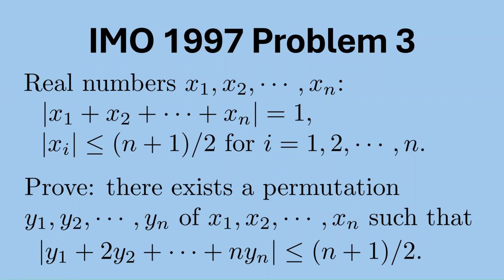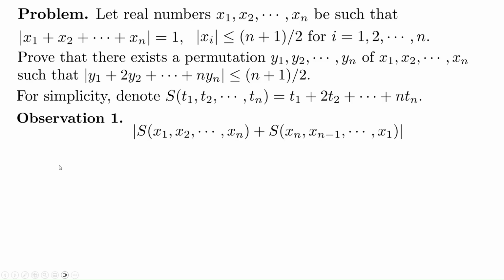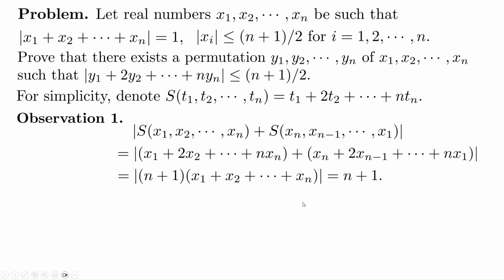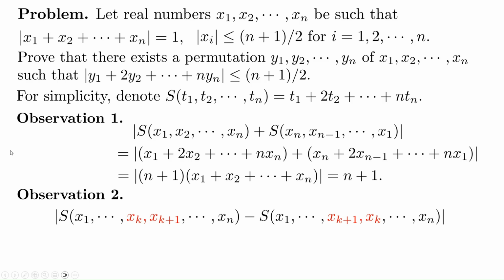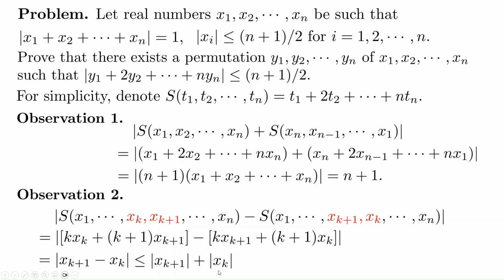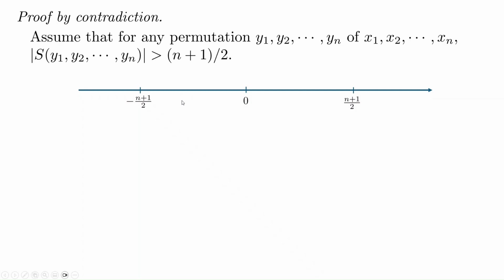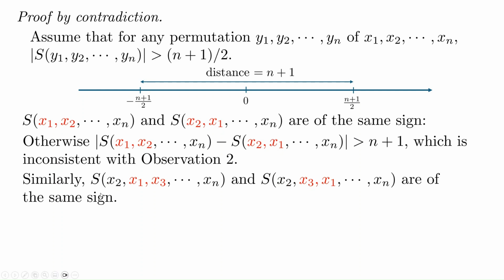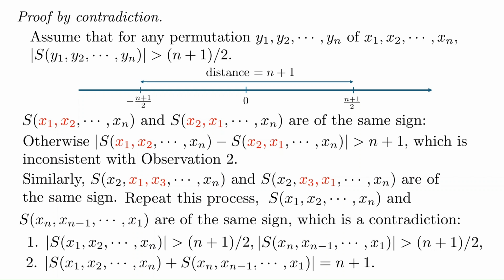IMO 1997 Problem 3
A beautiful solution is discussed for IMO 1997 Problem 3.